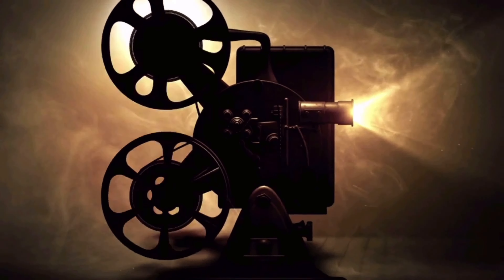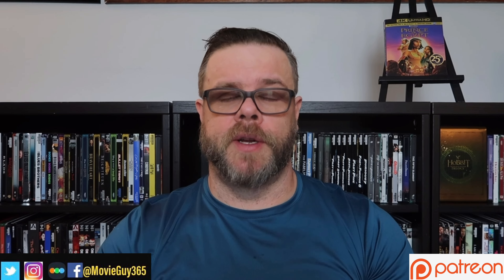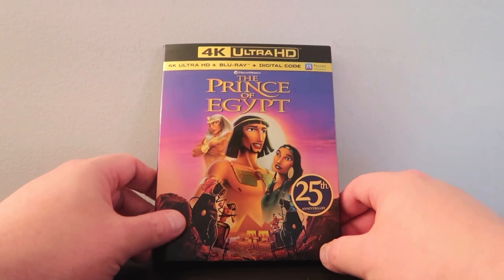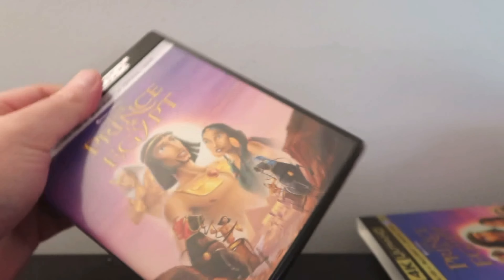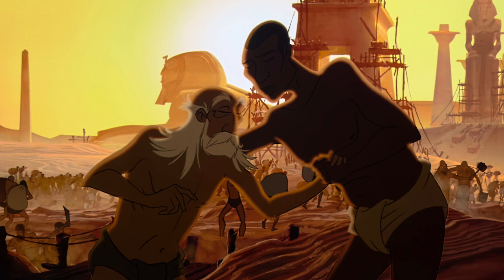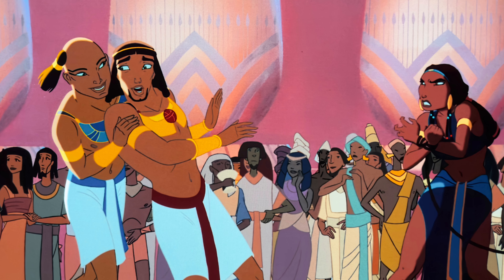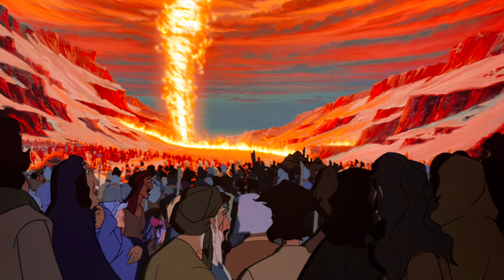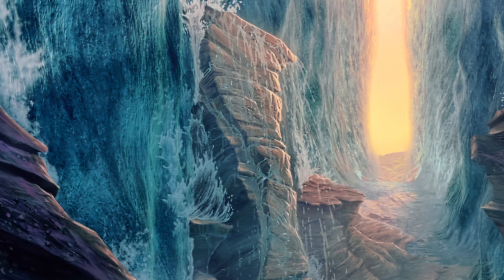The Prince of Egypt (1998) 4K UHD Blu-ray Review!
The prince of Egypt is now on 4K Blu-ray, here’s my review.

Equipment Used for disc reviews:

TV: LG C9 65 inch (4K, HDR, Dolby Vision)
TV: Sony XBR 850c 55 inch (3D Blu Ray)
Receiver: Denon AVR-x4300h
4K Player: OPPO UDP 203